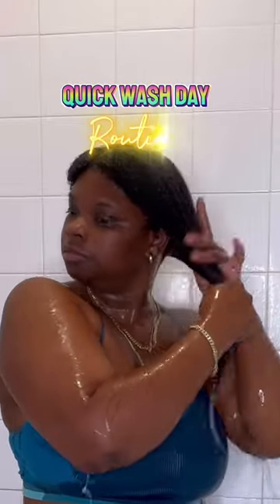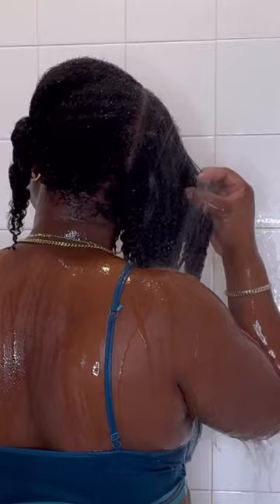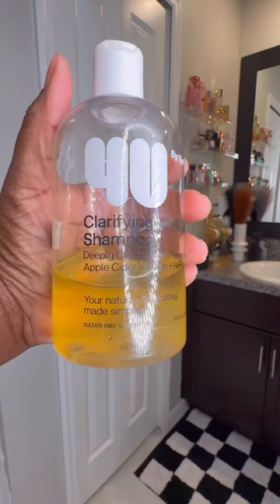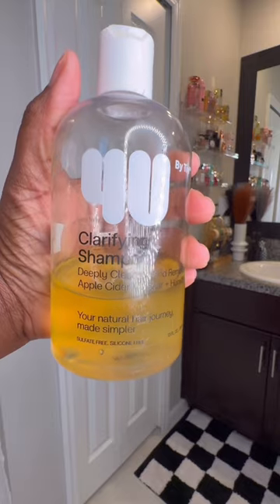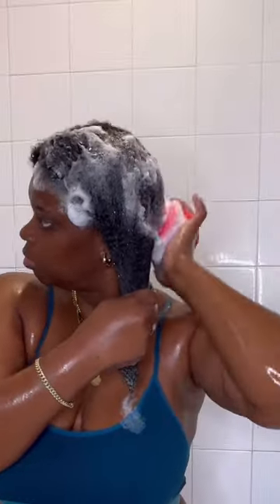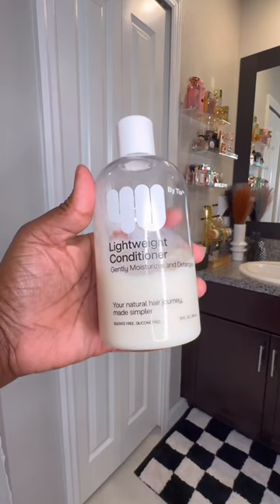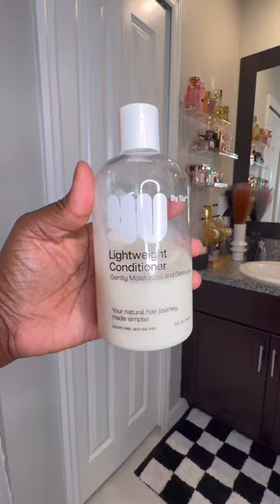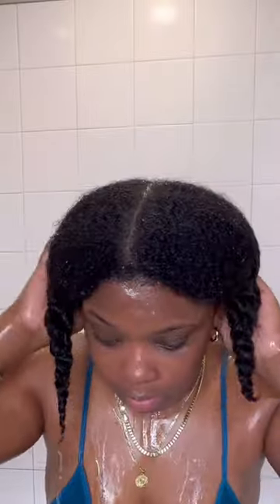WASH DAY WITH @4ubytia followｍe explorepage✨